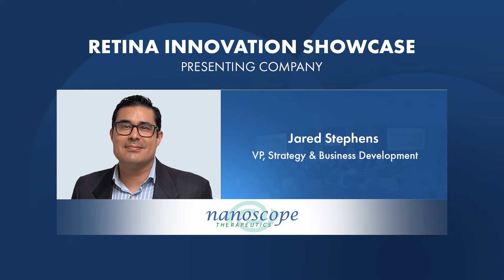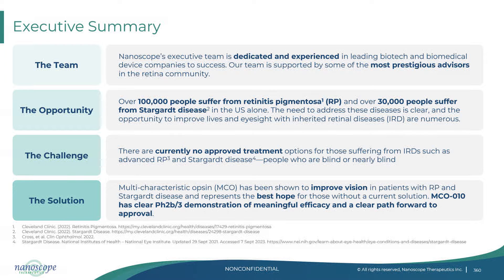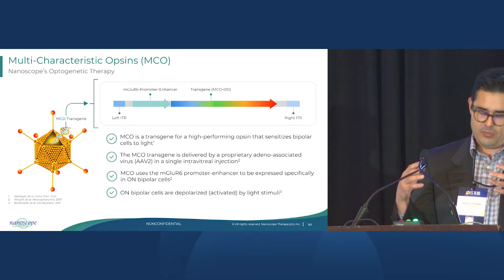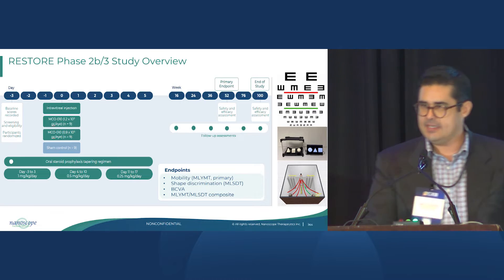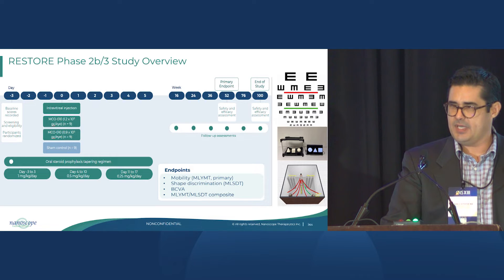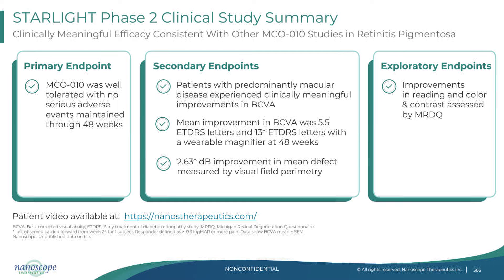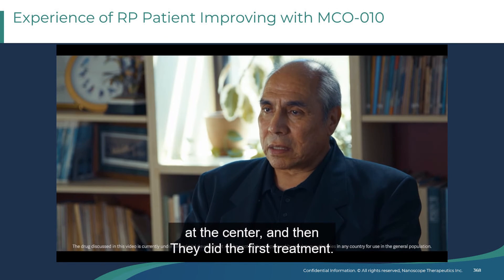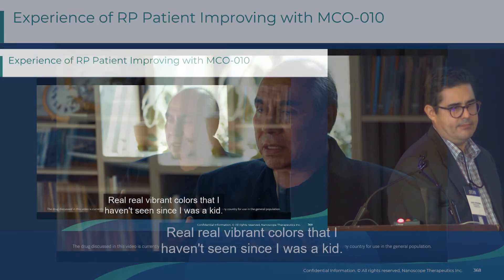Nanoscope Therapeutics | Jared Stephens, VP, Strategy & Business Development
Retina Innovation Showcase

About OIS